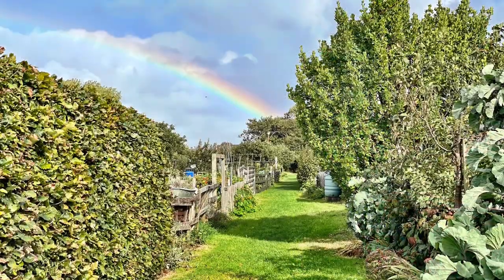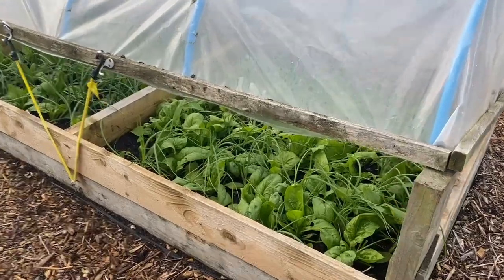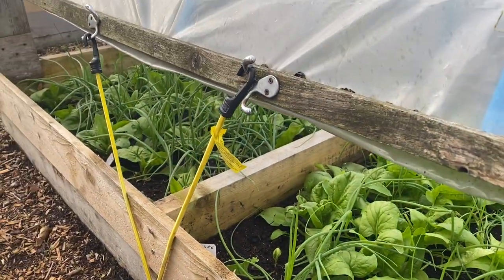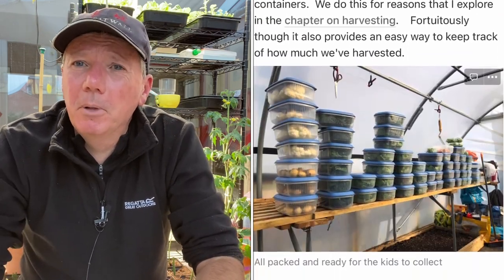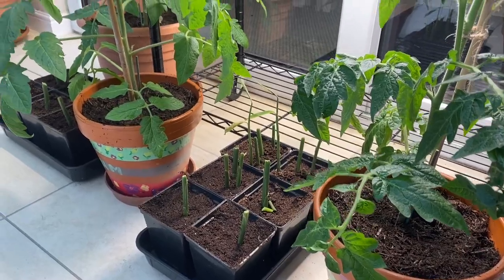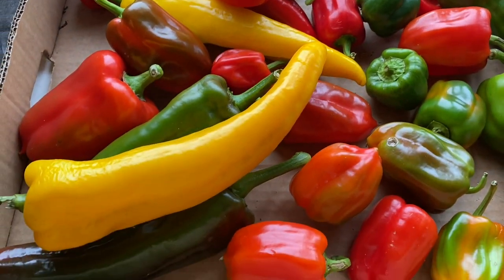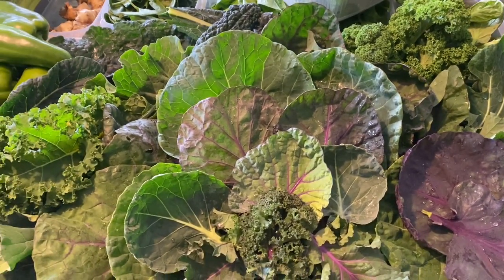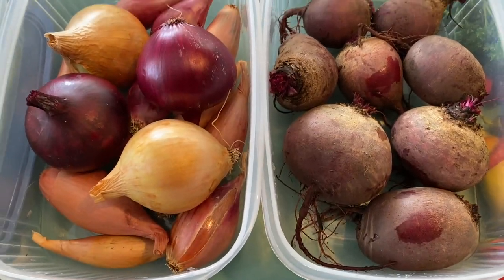The gardening week | mid transition to the winter and spring crops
I've always written a gardening diary, you can find it

The latest issue, with links to everything mentioned in the video is